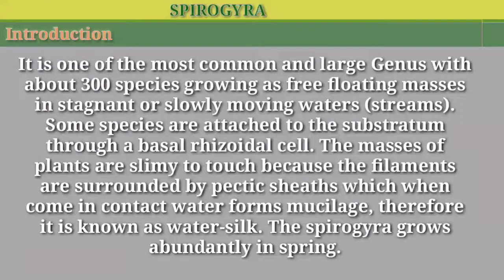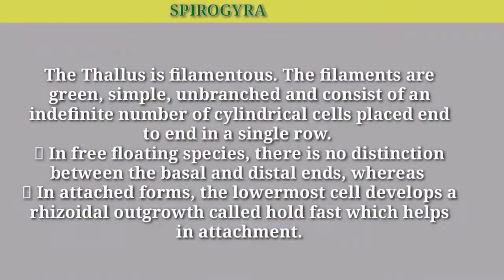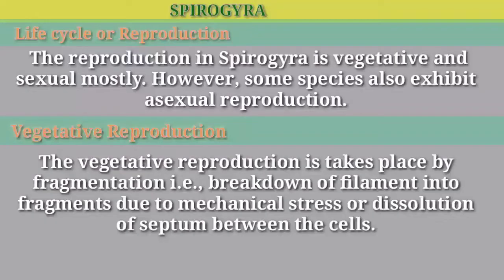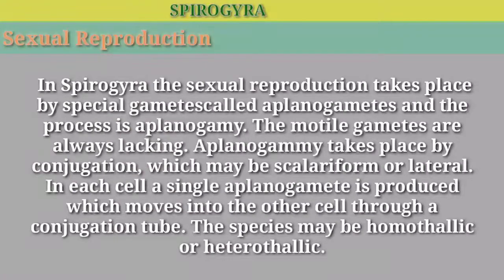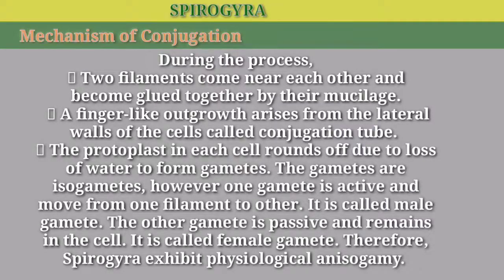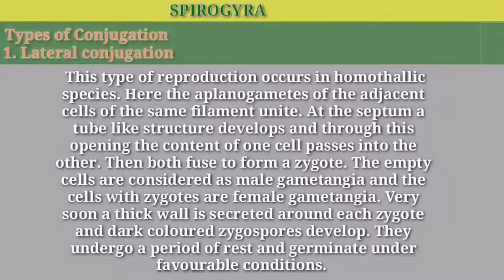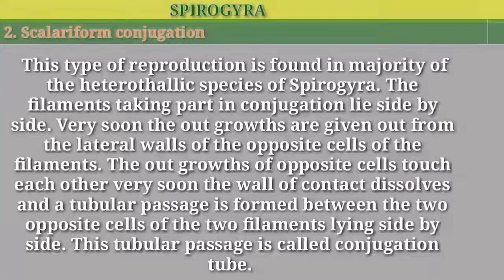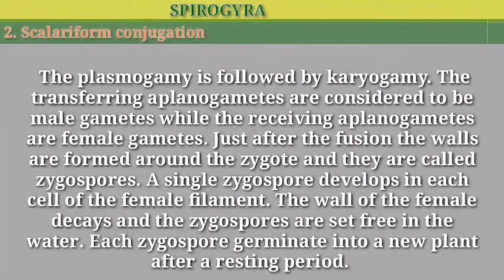Spirogyra | Occurrence, plant Body, Cell Structure, And Reproduction | Bs Botany